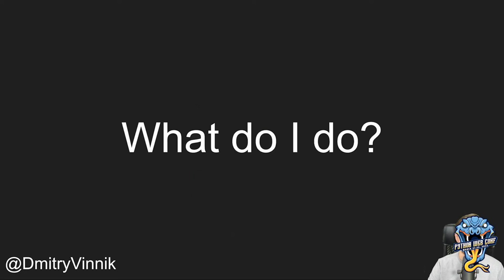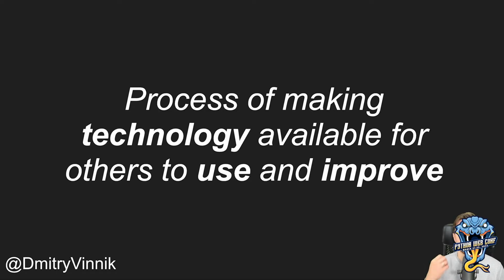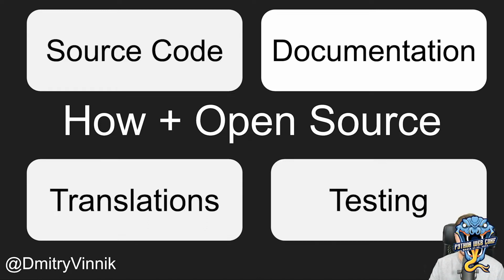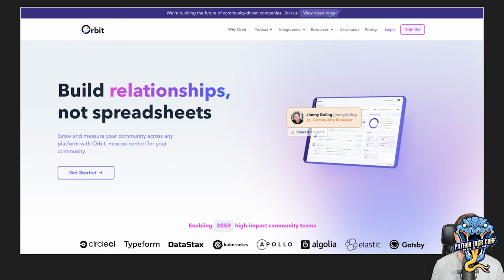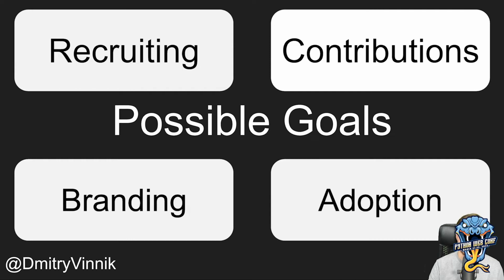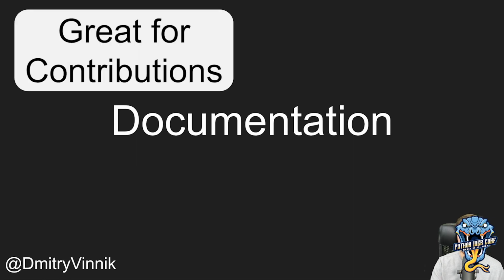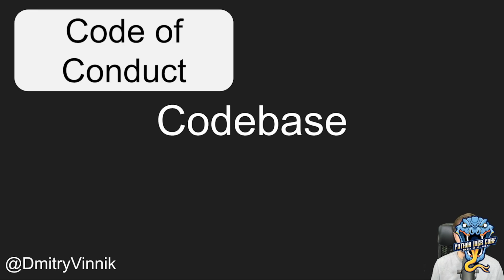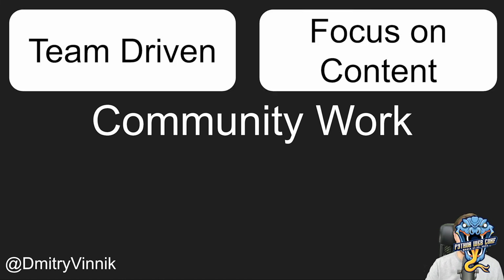The 10,000 Steps of Open Source Project Health by Dmitry Vinnik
Human health is complex - it’s not something we can buy; it’s something we have to earn! This exact approach goes for open source projects and their communities. A truly dedicated and loyal fanbase cannot be bought; it has to be nurtured. But what do we mean when we call a community and the open source project "healthy"? This question is what we are trying to answer at Facebook!

In this talk, we will look at the approach that Facebook Open Source team takes to measure the current state of Facebook open source projects, and how we use these metrics to prioritize and to direct our DevRel focus. Ultimately, we aim to show how by looking at information about your open source communities, your team can concentrate on the quality of the projects instead of only the quantity of repositories that you make public.